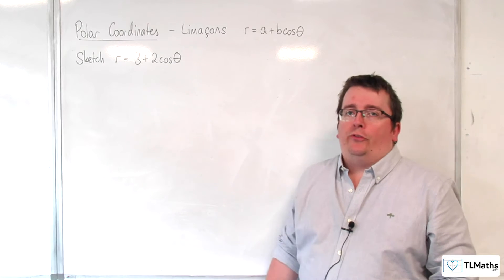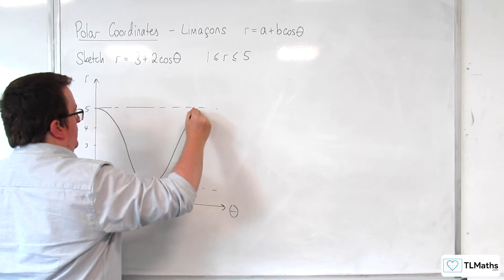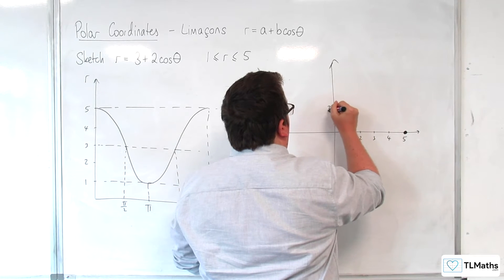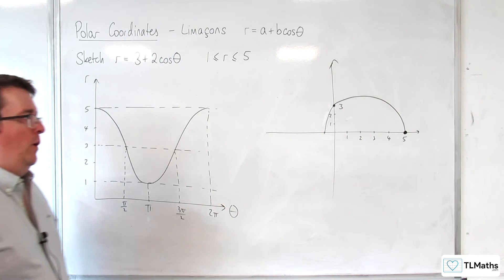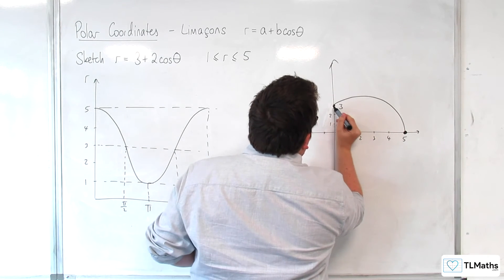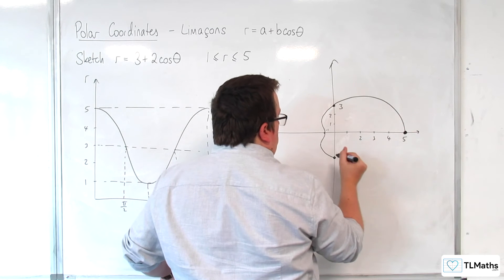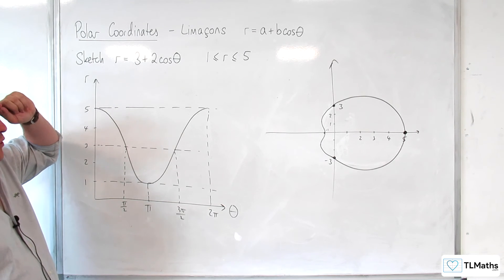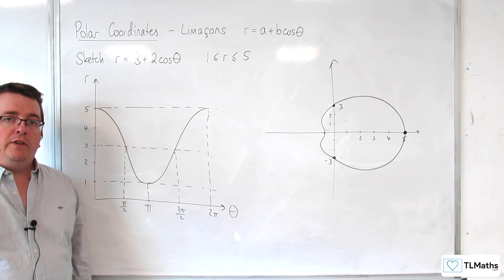A-Level Further Maths G2-10 Polar Curves: Limaçon r=3+2cosθ